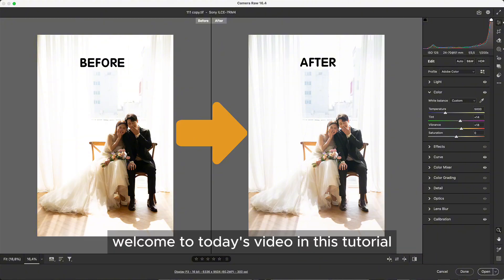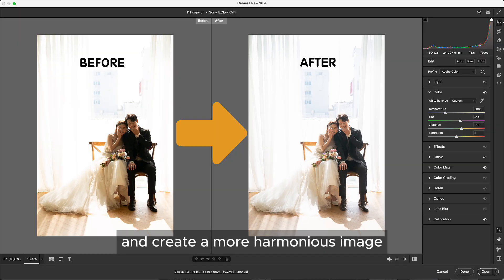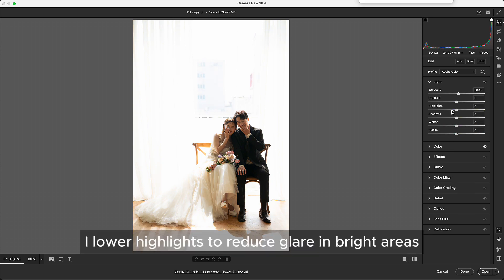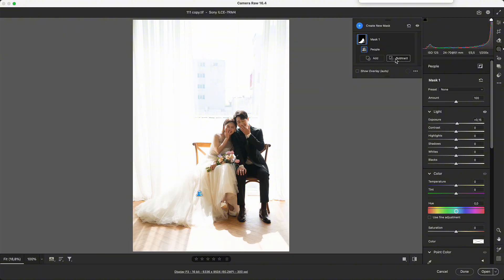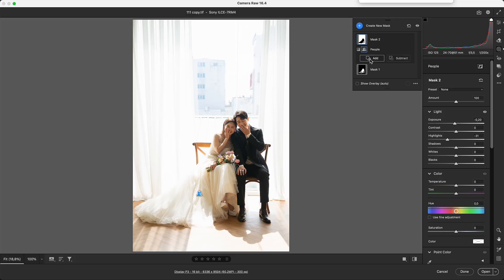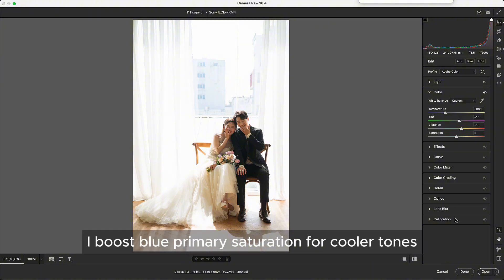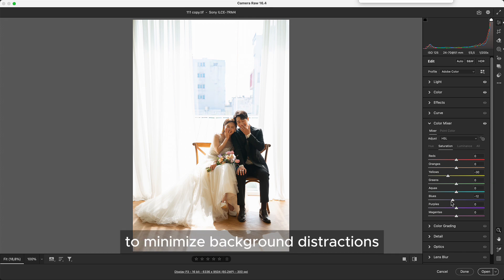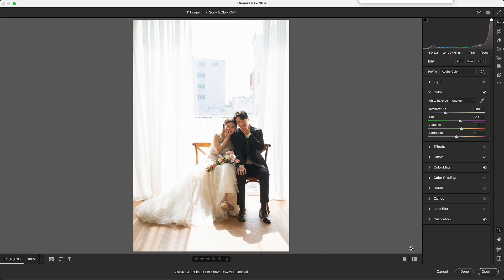Easy Backlit Wedding Photo Editing in Camera Raw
Learn how to edit backlit wedding photos using Adobe Camera Raw! 🌅✨

In this step-by-step tutorial, I'll show you how to color grade backlit wedding portraits and create beautiful warm, golden-hour tones right in Camera Raw.

You'll learn:
✔️ Fix exposure for stunning backlit images
✔️ Add moody cool blue tones
✔️ Isolate your subject for balanced light
✔️ Make skin tones glow naturally
✔️ Control highlights and shadows perfectly
✔️ Achieve a cinematic, romantic look

Camera Raw is a powerful tool that gives you professional-level control over your wedding photo edits. Even if you're used to Lightroom, you'll love these Camera Raw techniques for stunning backlit images!

• MacBook Pro 16 INCH 24GB 512GB
• ASUS ProArt 27” 4K Monitor
• SanDisk Extreme SSD 1TB
• Keychron K8 Pro Keyboard
• Logitech G Pro
📷 Photography setup (not required for this tutorial)